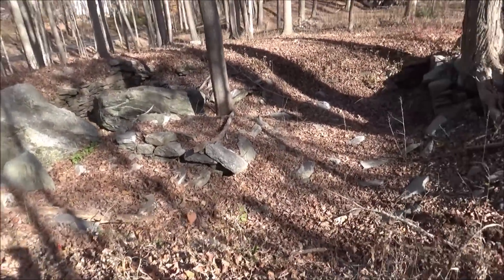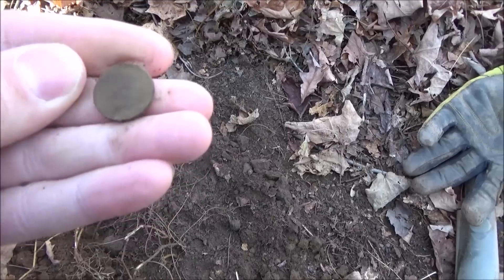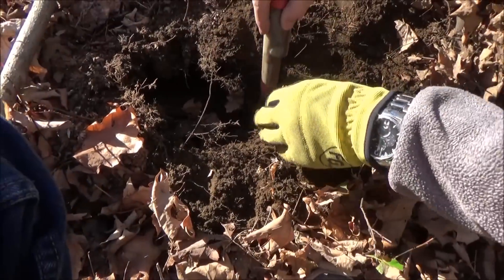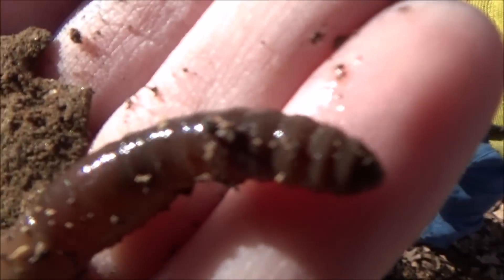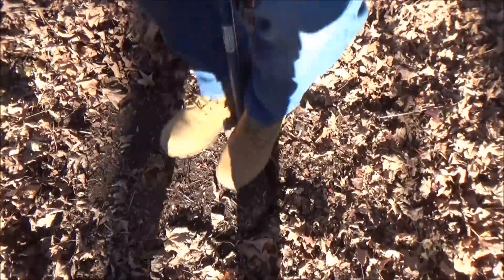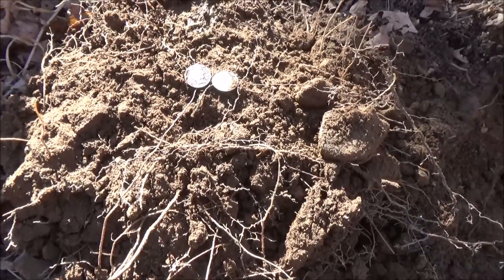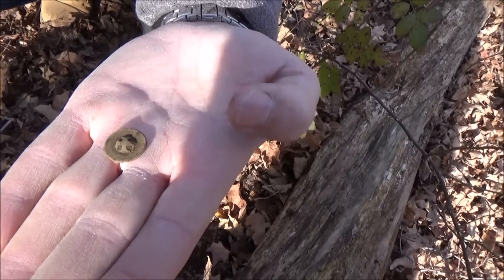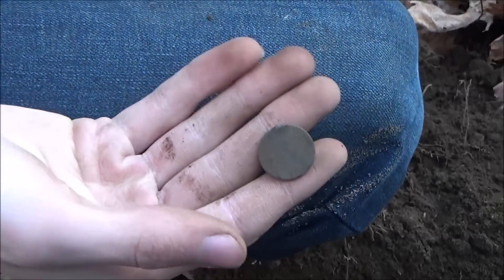CELLAR HOLE SILVER SPILL! LIVE DIG! Oh My Lord...Metal Detecting 2016 Searching For Treasure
Hey, guys. We did a little scouting today and came across a cellar hole that we hadn't seen before. It turned into a great hunt and we'll be sure to go back.

Come and join our Facebook group and post your finds, videos or other history-related content! We would love to have you!

Metal detectors used:
Minelab E-Trac
XP Deus
Garrett AT Pro
Whites MXT All Pro

Pin Pointers used:
Garrett Pro Pointer
Whites TRX
Minelab Pro-Find

Camera’s used for filming:
Sony HDR-CX405
Olympus Tough 4